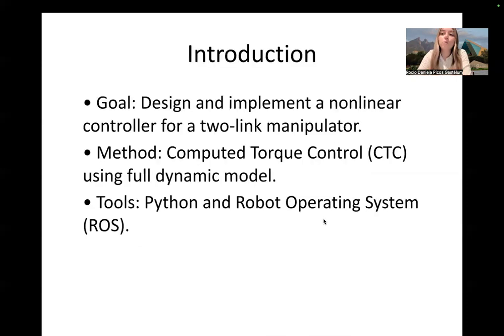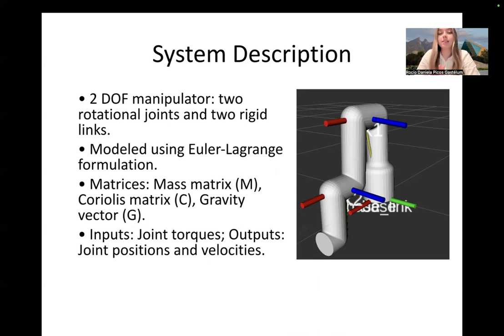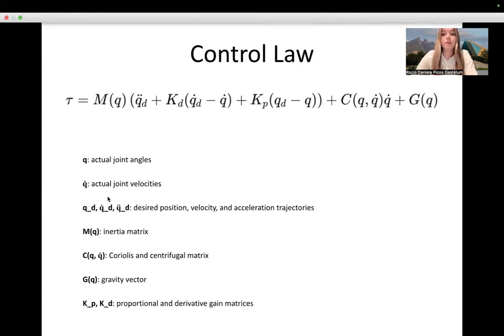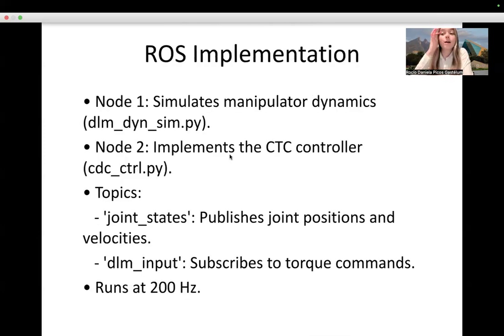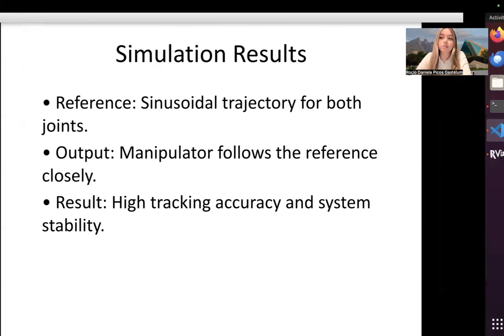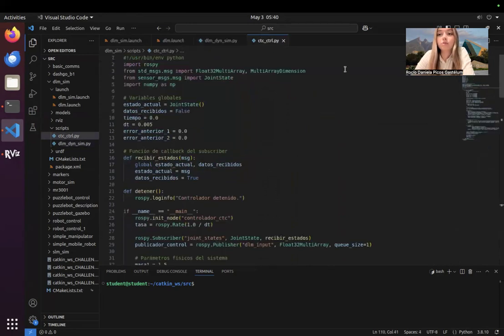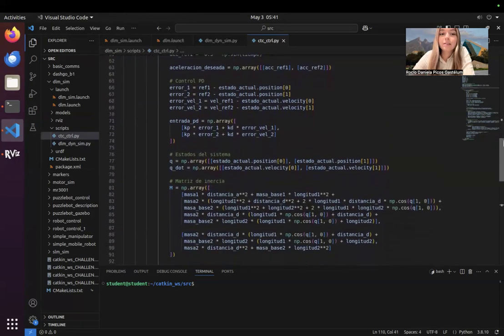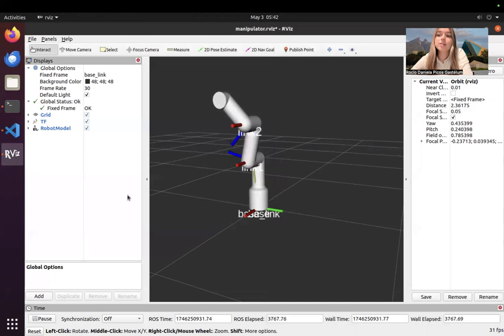Final Challenge DLM